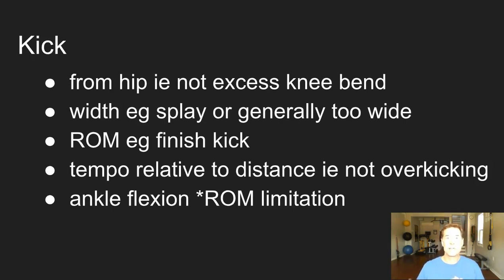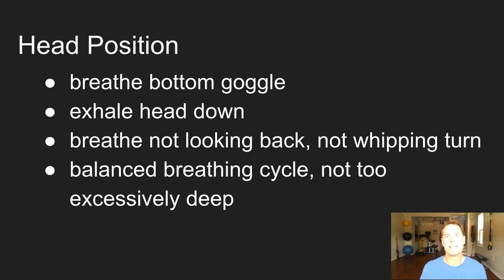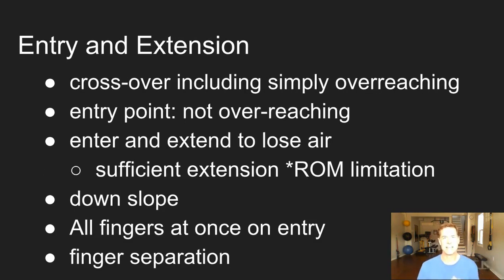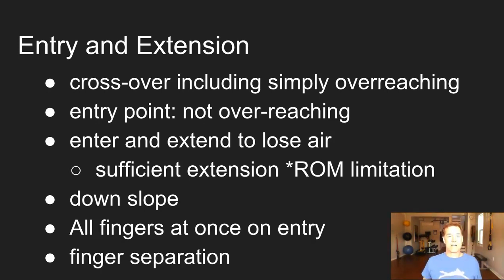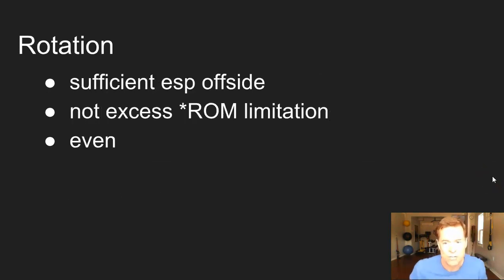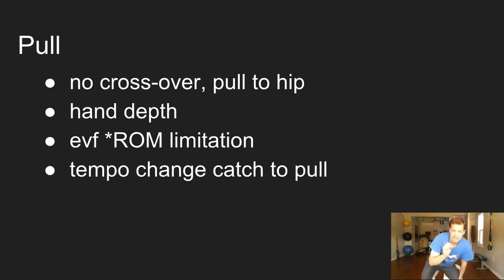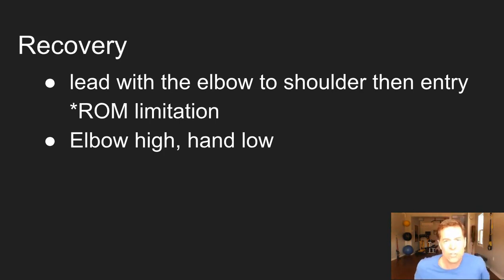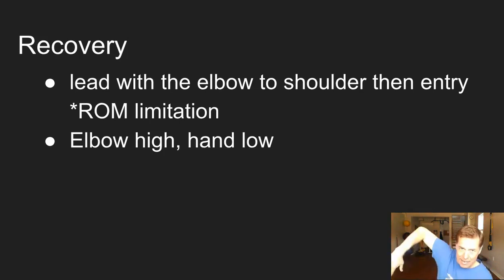Technique Analysis Check List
Coach Geordie from Ottawa Swimming shares a list of the things he looks for when analyzing a swimmer's stroke. To download a copy of the list click this